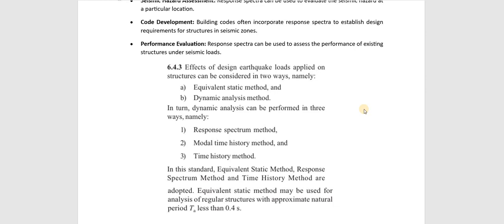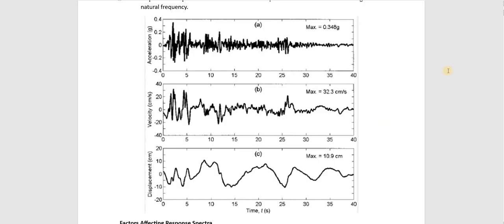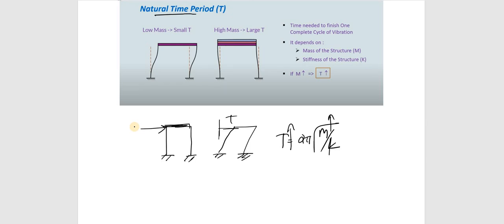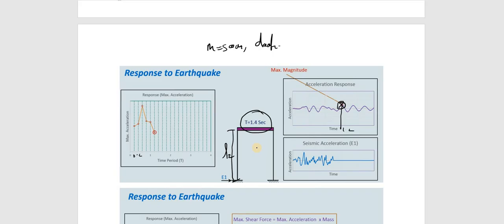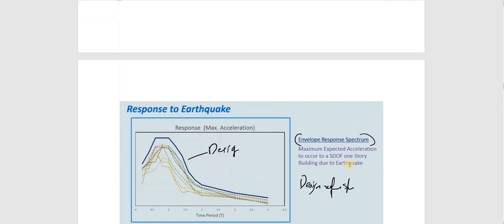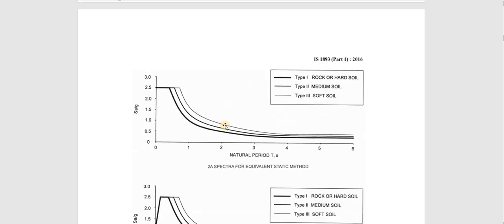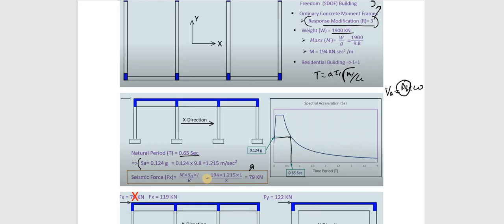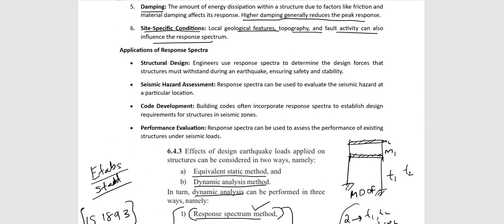m5 response spectrum part 1